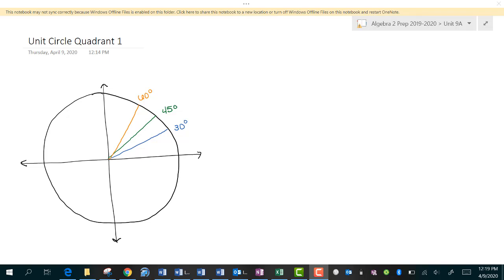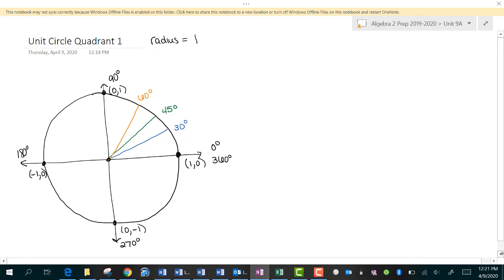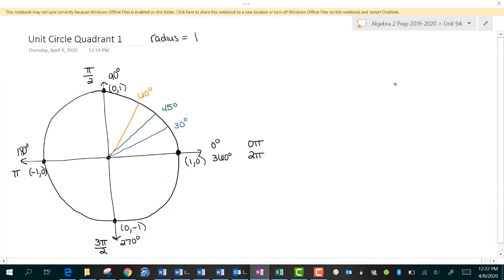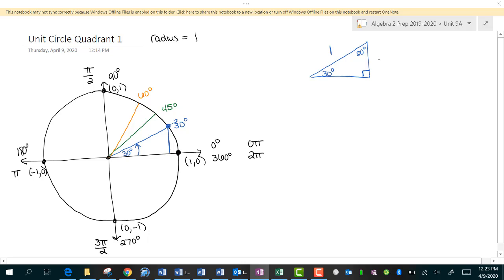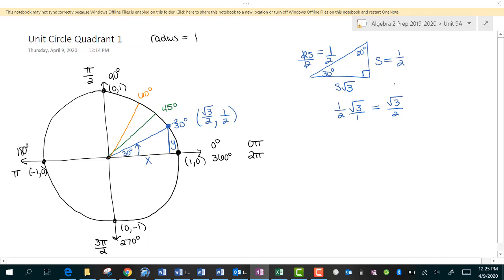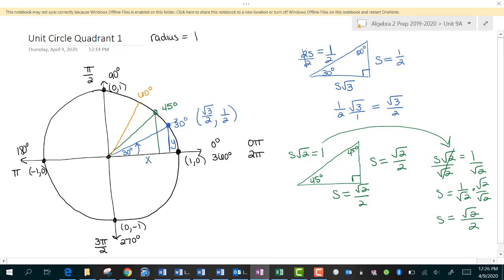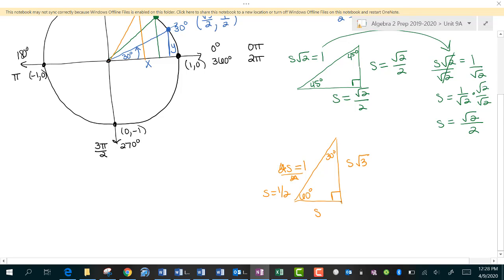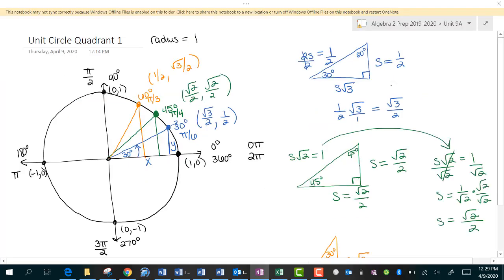U9A Unit Circle Quadrant 1